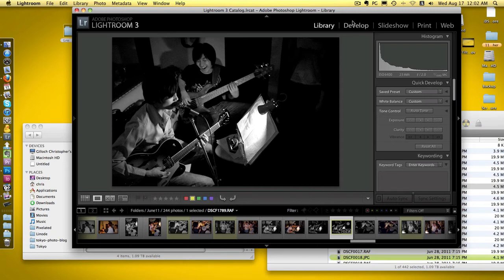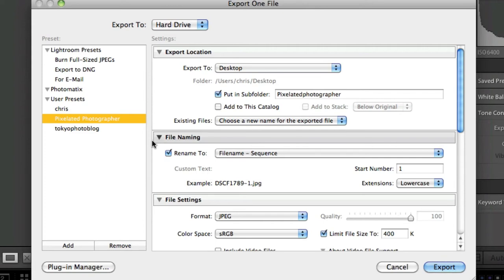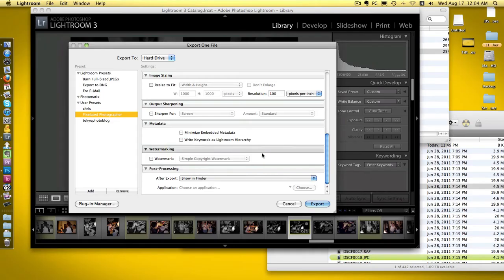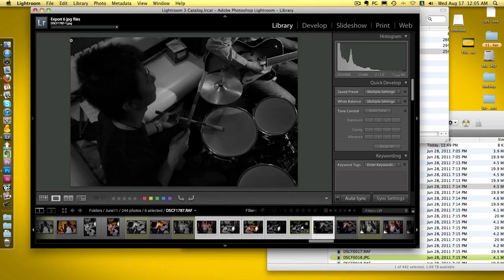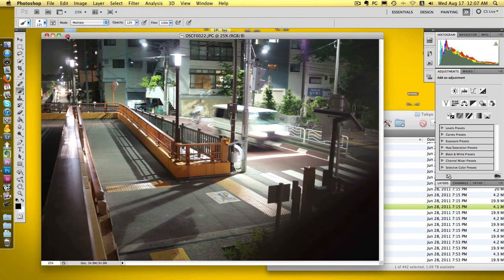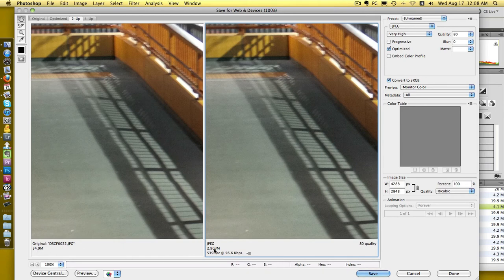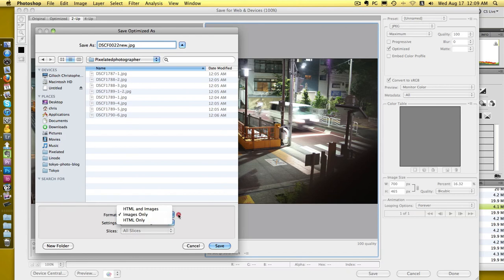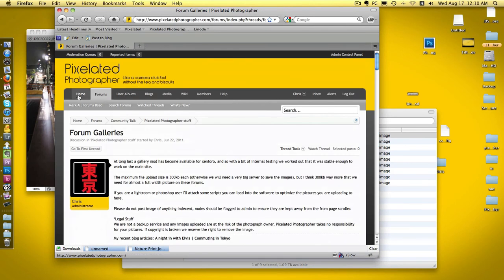Resizing images for web in lightroom and photoshop for pixelatedphotographer.com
This isn't an in-depth tutorial - it's just a quick way of saving file sizes downwards for use on the web. The lightroom file in the video can be found

Sorry, this vid is mainly intended for the community at pixelatedphotographer.com